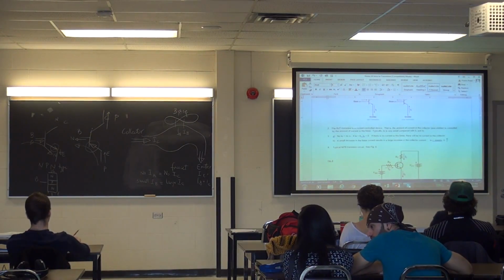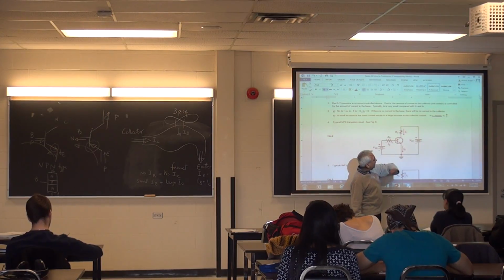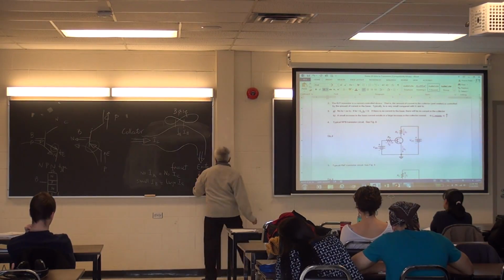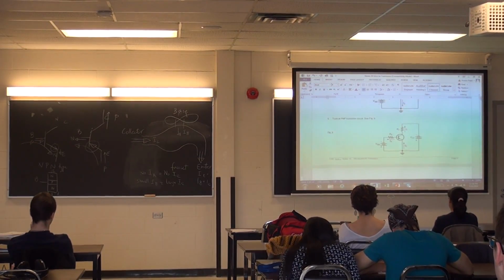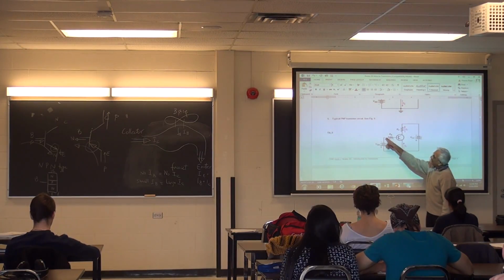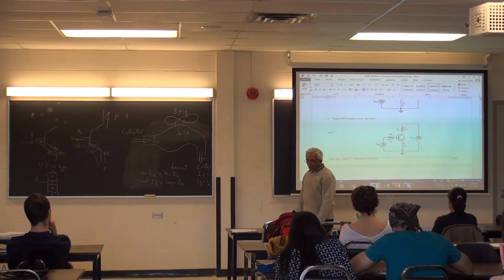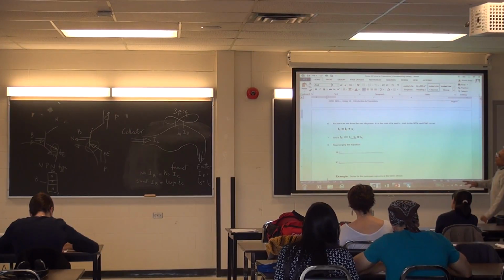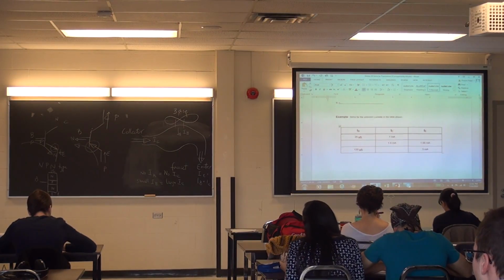CIRE1131 Intro to transistors part 4